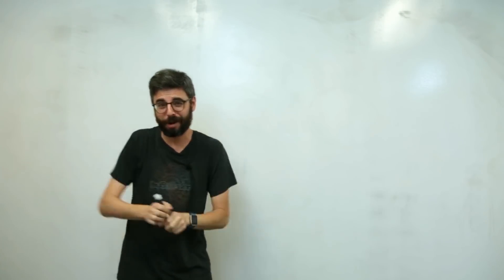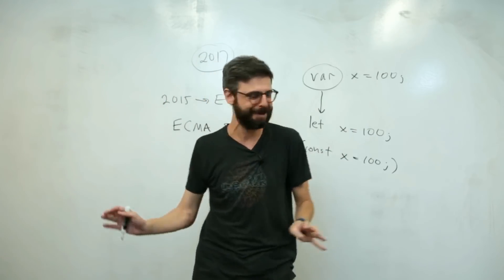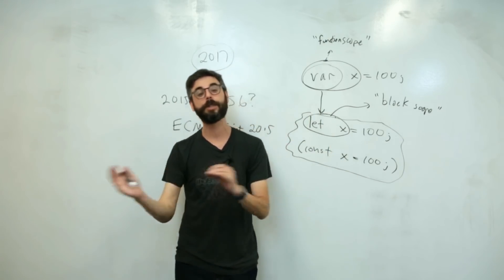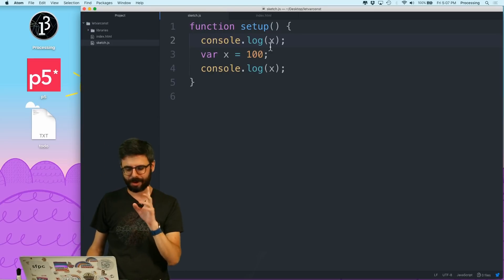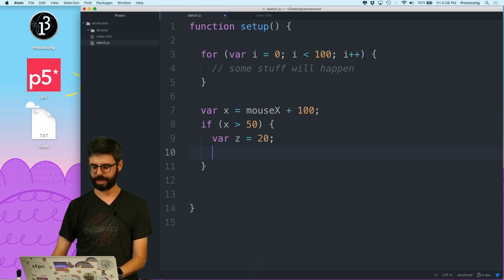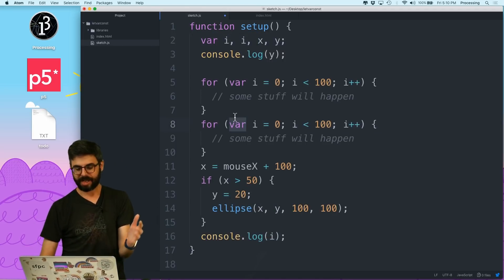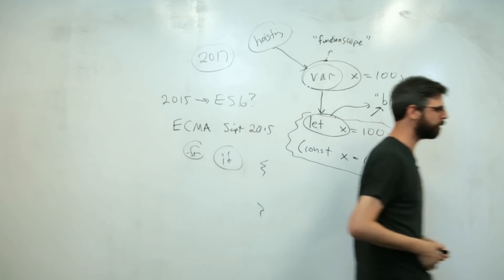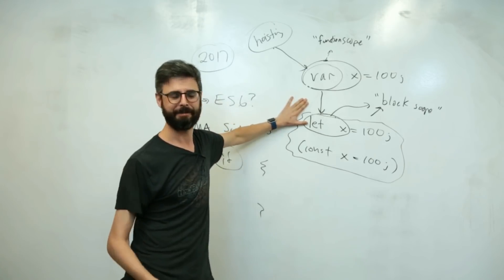16.1: let vs var - Topics of JavaScript/ES6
In this video, I cover the "let" keyword in ES6 JavaScript. I discuss the differences between "let" and "var" (block scope vs. functional scope). Code

Timestamps:
0:00 ES6 and var, let and const
4:07 Demonstration of let vs var
6:00 Hoisting and Function Scope (var)
9:29 Supporting Legacy Code
10:21 Block Scope (let)